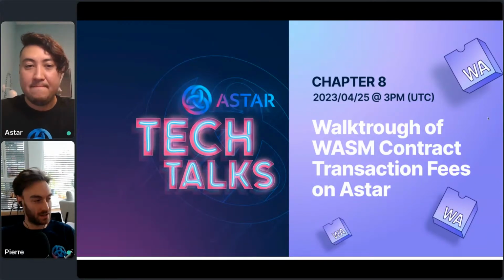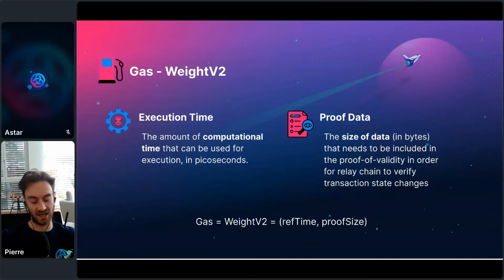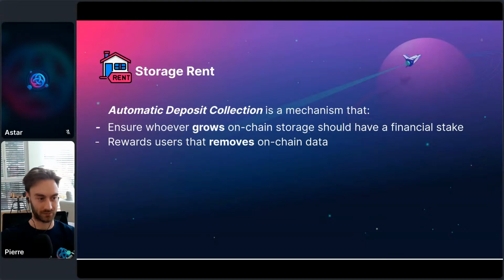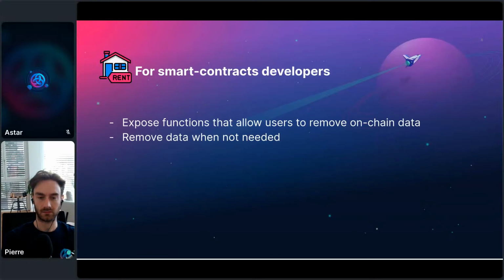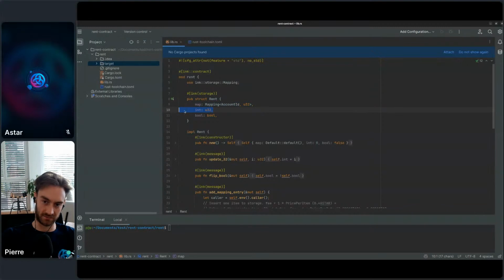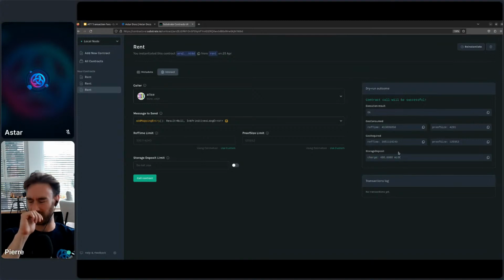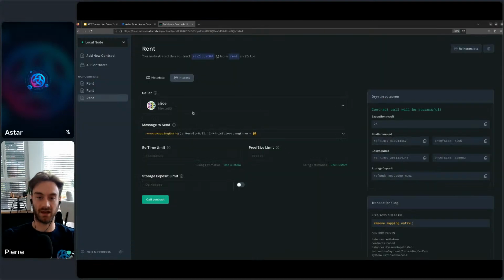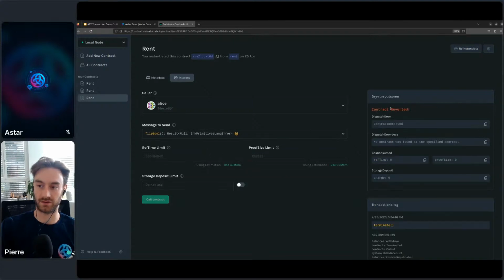Astar Tech Talk #008 - Walkthrough of Wasm Contract Transaction Fees on Astar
In this crowdcast, we will explain the transaction fees in WASM smart contracts works in detail. As a user, you will understand how the transaction fees for each call are calculated. For smart-contract developers, we will discuss how to lower your transaction fees and allow a better UX for users.

Astar Network, the future is now!